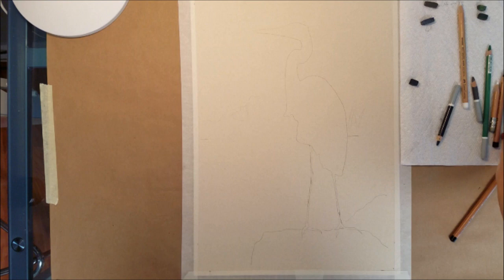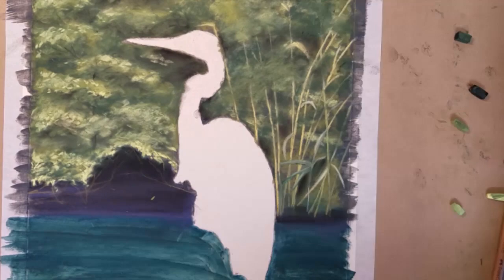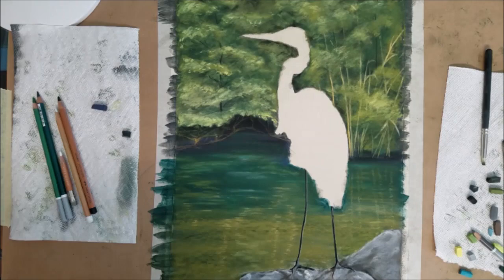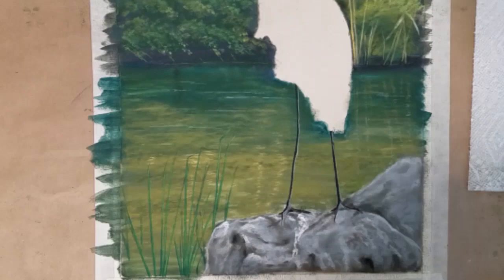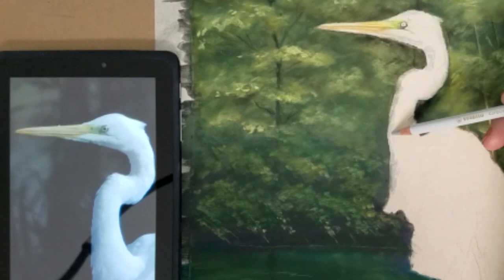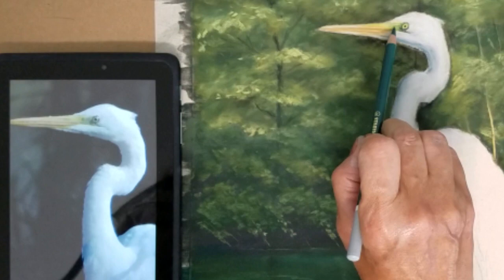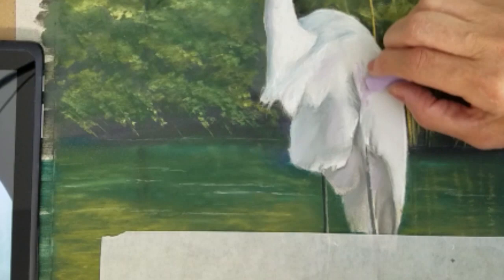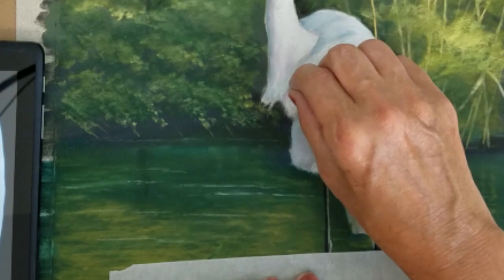The Great Egret #2 - How to Paint Birds - Step by Step Pastel Demo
Learn how to paint birds step by step using soft pastels and pastel pencils to draw a realistic great egret in the marsh pond. Learn wildlife painting and drawing techniques in this pastel painting demonstration.

Reference photo permission by Aschi on PMP

YouTube free music score: Despite_The_Traffic.mp3